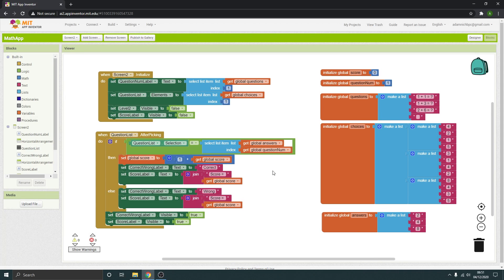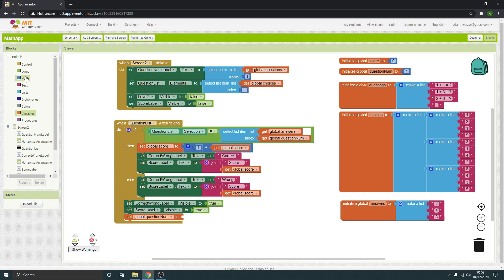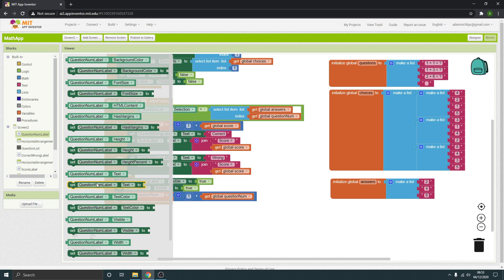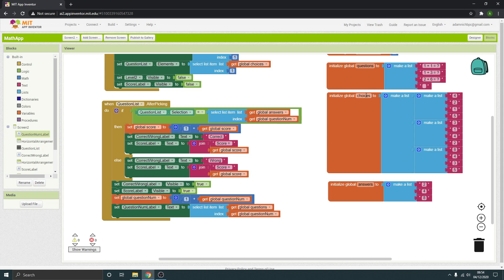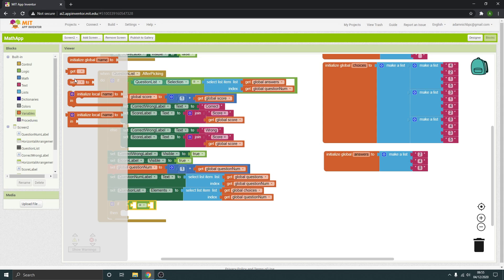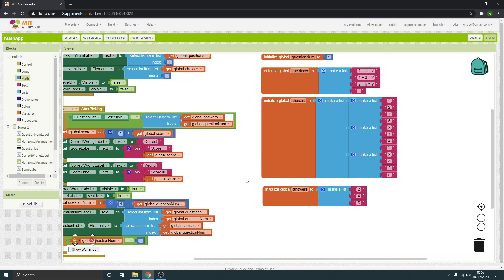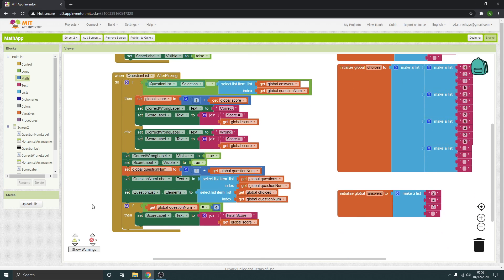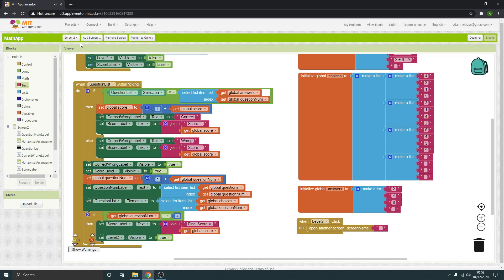MIT App Inventor - Quiz with timer tutorial - Part 07 - (Quiz screen code 03)